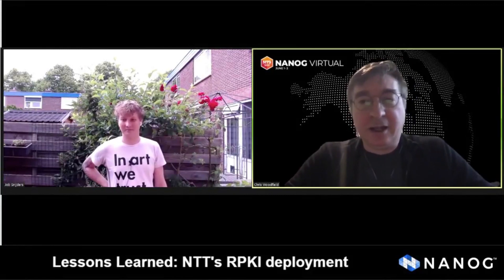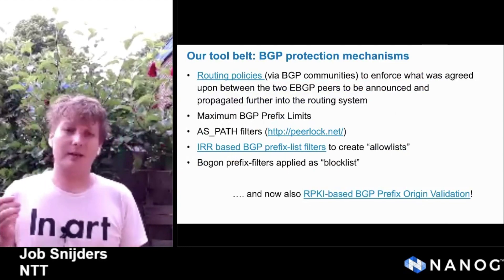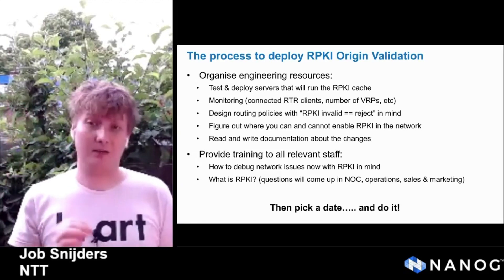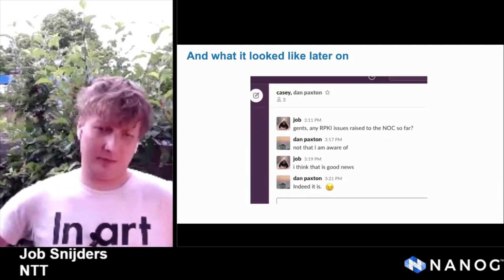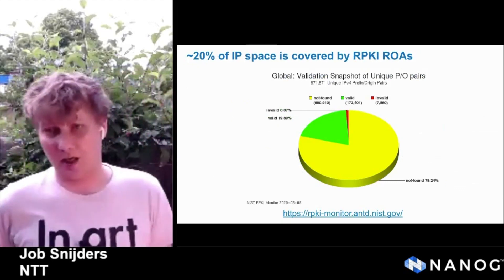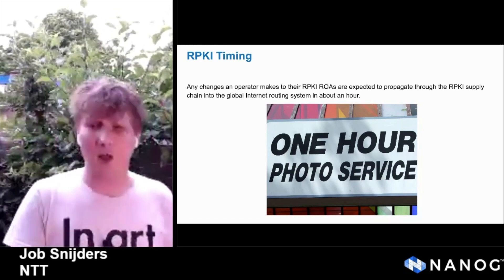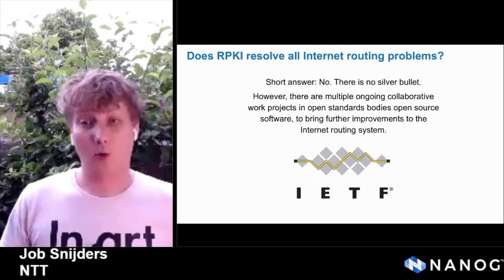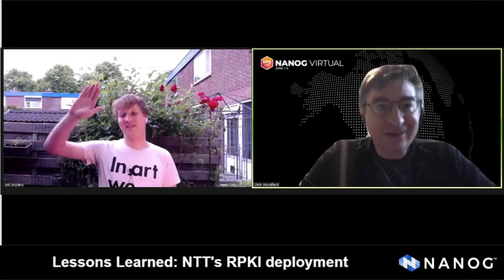Lessons Learned: NTT's RPKI deployment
From recent news: "NTT announced that it deployed RPKI-based BGP Origin Validation on its Global IP Network, starting on 25 March, resulting in the rejection of RPKI Invalid BGP route announcements on AS 2914 EBGP sessions. This change positively impacts the internet routing system."

But... how did we get there? What exactly improved? What does NTT deploying RPKI OV mean for other network providers? What does RPKI mean for troubleshooting? What to consider when deploying RPKI OV in your own network?

Through this talk I hope to share experiences from NTT's RPKI OV deployment.

Speaker(s):
Job Snijders, NTT